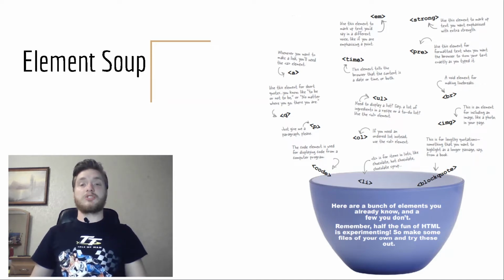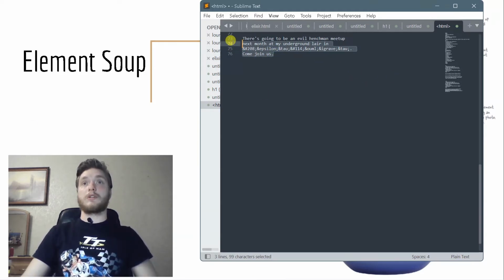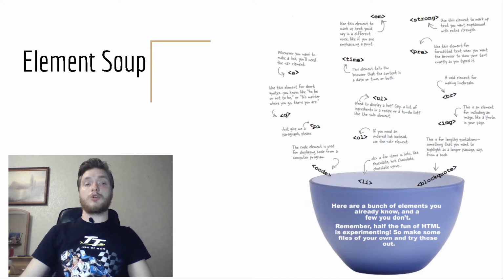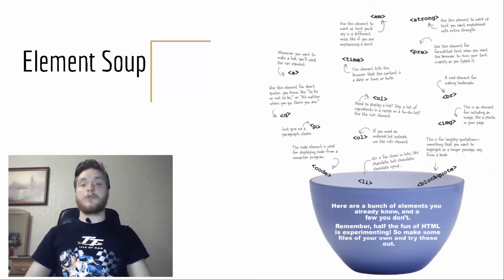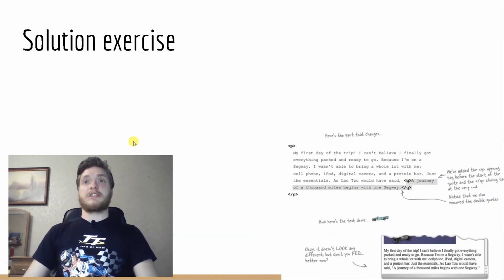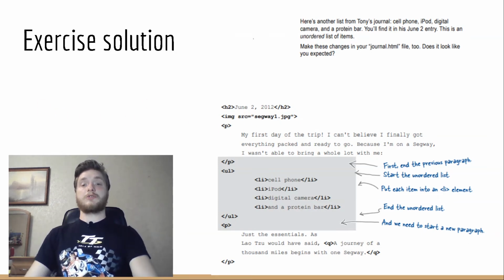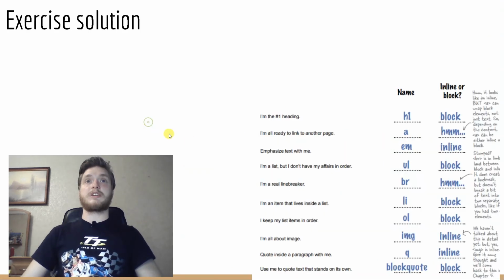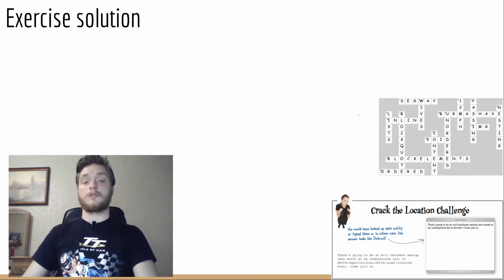Lesson 17. Element soup in building blocks. HTML for beginners.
In this Lesson 17. Element soup in building blocks. HTML for beginners. An HTML element is a type of HTML (HyperText Markup Language) document component, one of several types of HTML nodes (there are also text nodes, comment nodes and others).[vague] HTML document is composed of a tree of simple HTML nodes, such as text nodes, and HTML elements, which add semantics and formatting to parts of document (e.g., make text bold, organize it into paragraphs, lists and tables, or embed hyperlinks and images).  Additional materials page code in the archive on Google Drive at the link.